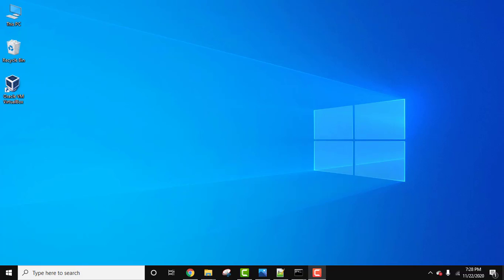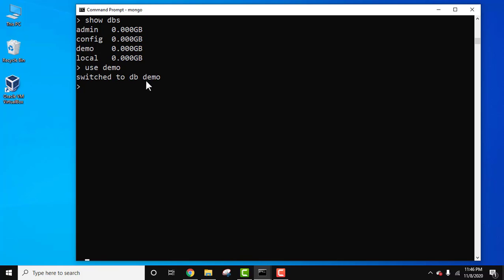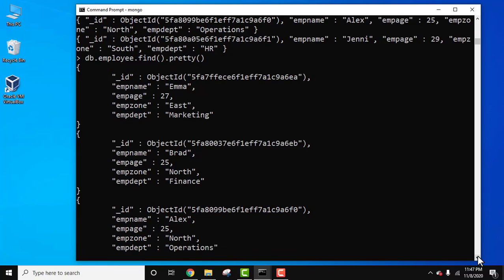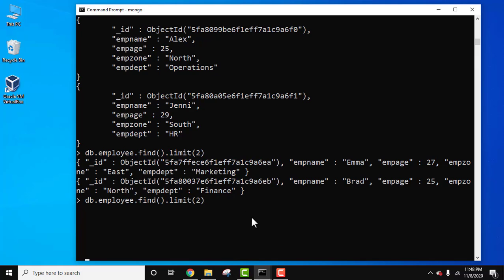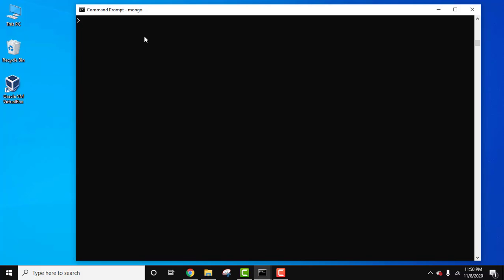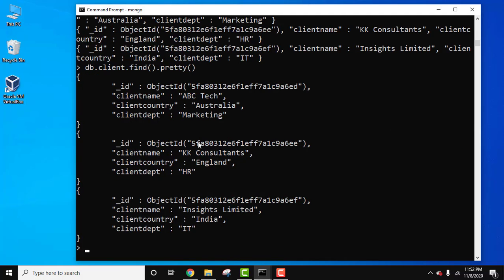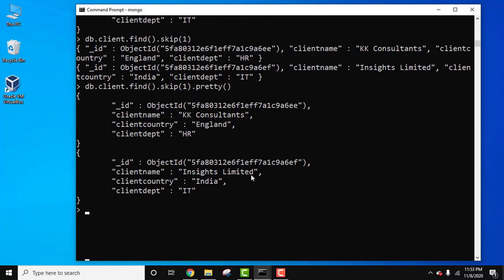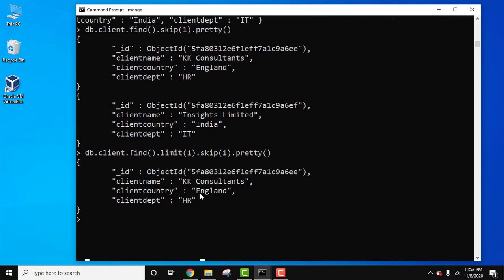MongoDB LIMIT() with SKIP() in a single query | MongoDB Tutorial for Beginners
Learn how we can limit and skip documents in MongoDB using the LIMIT() and SKIP() methods respectively. To install MongoDB 4, refer the below video: